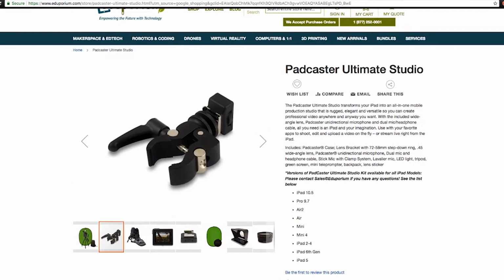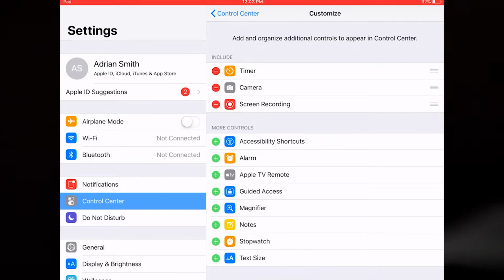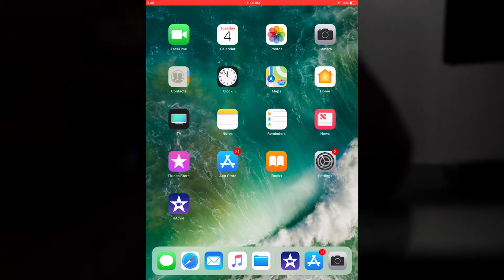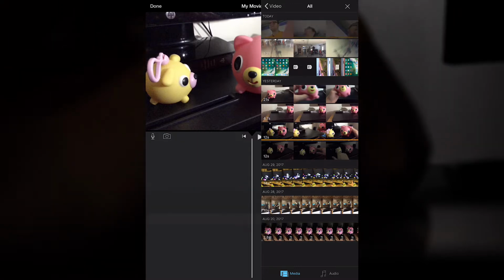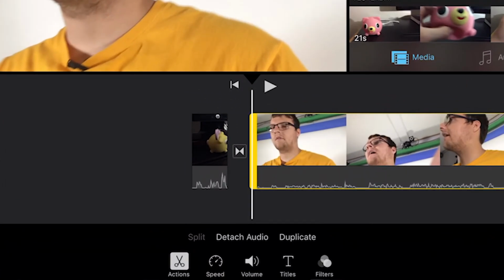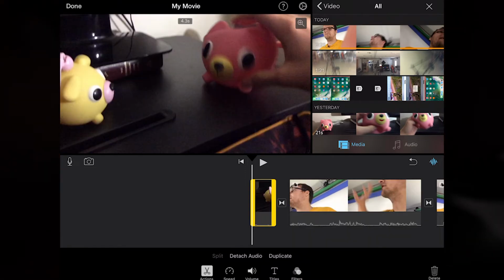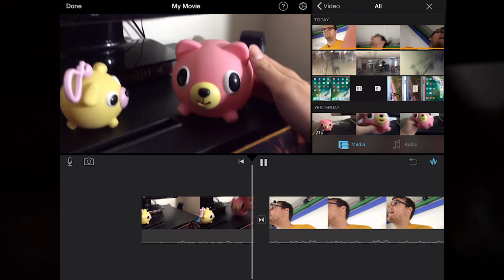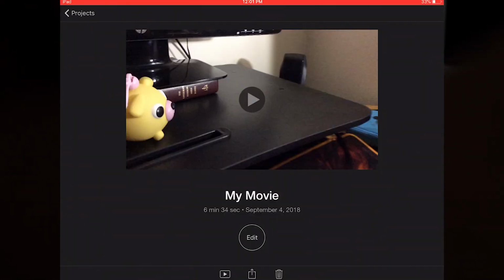TECH Tuesday - Filming and Editing on IPADS